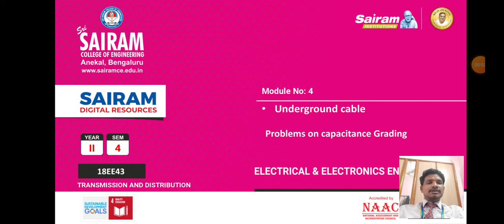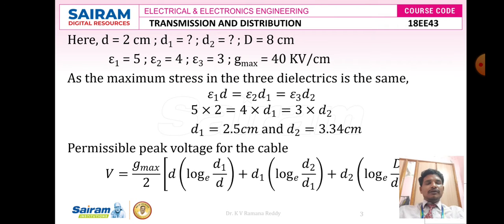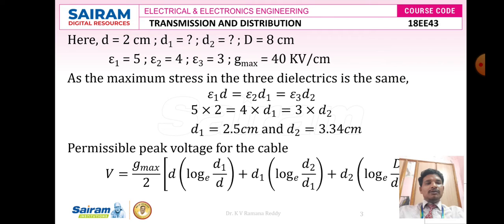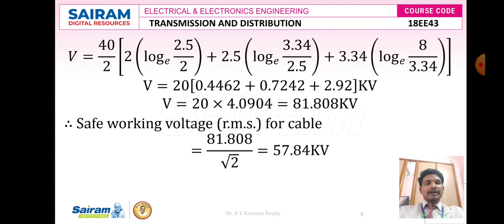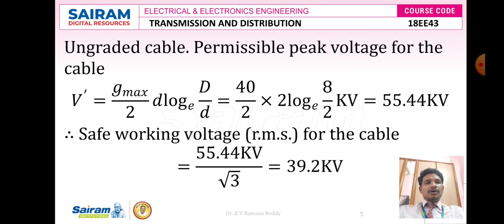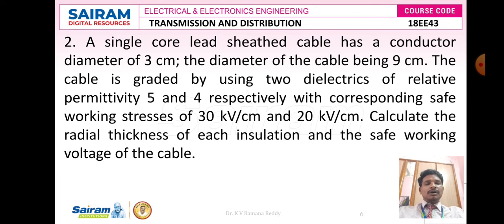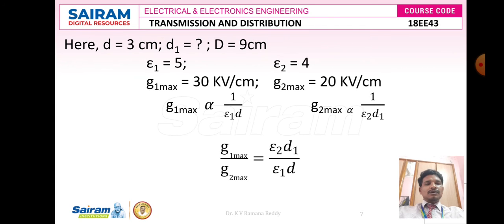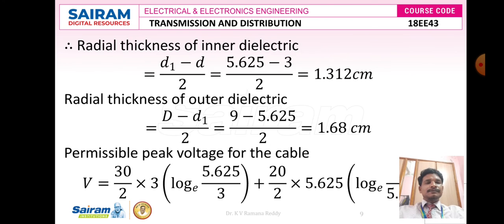Lecture Video 18 18EE43 Problems on capacitance grading Dr K V Ramanareddy